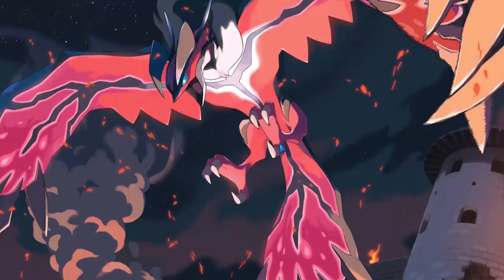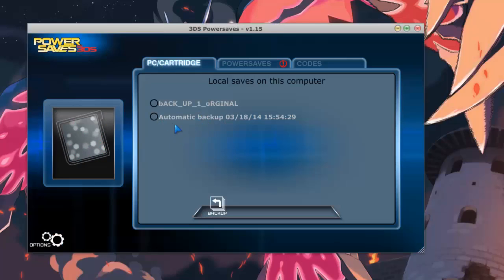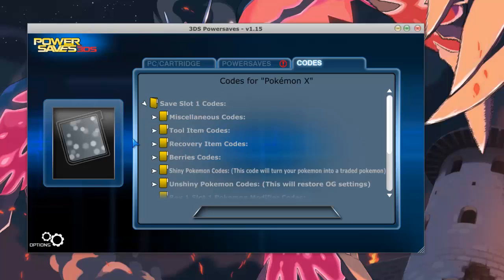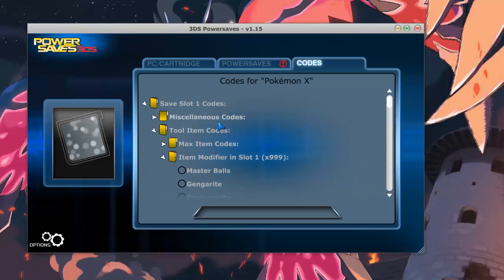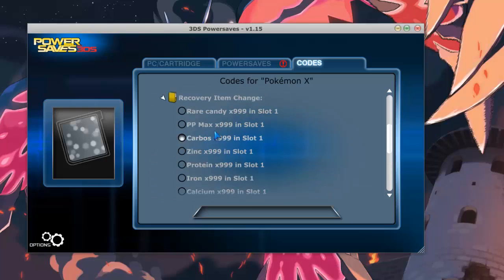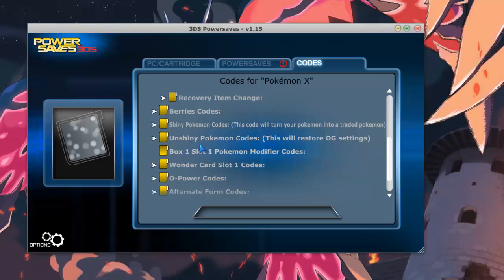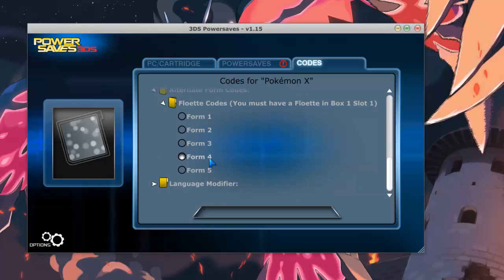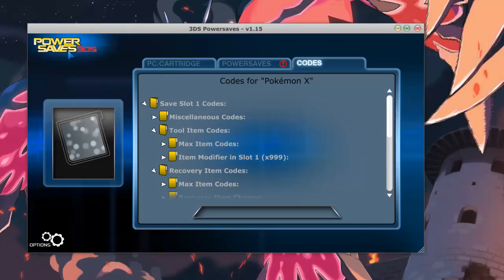How to Use Power save for the 3DS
Manual of powerave 3dd;